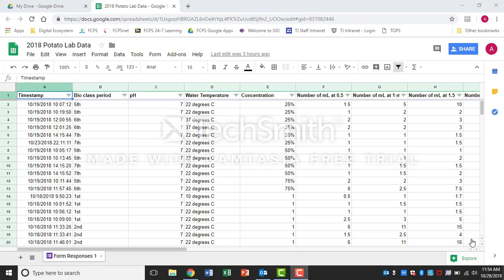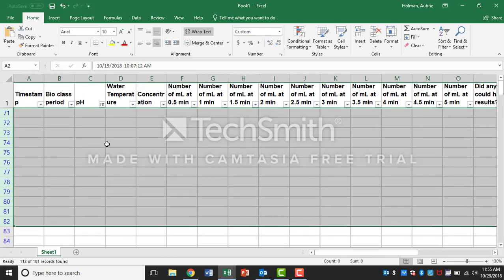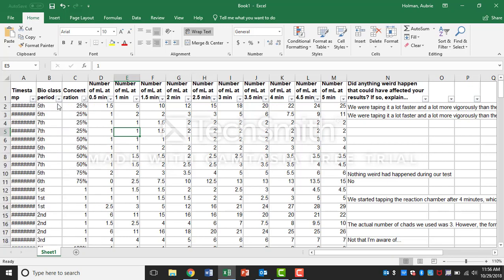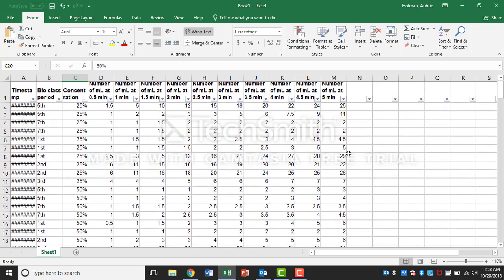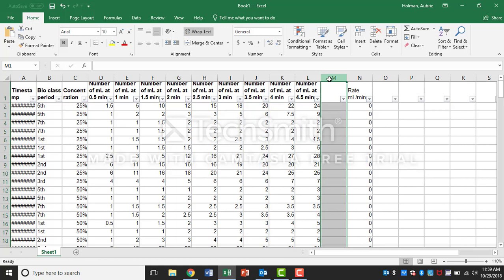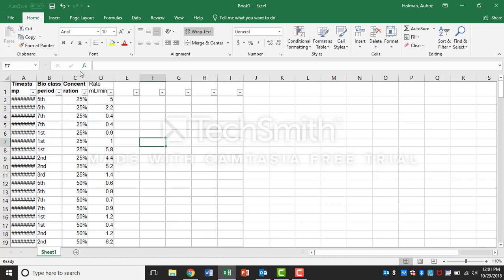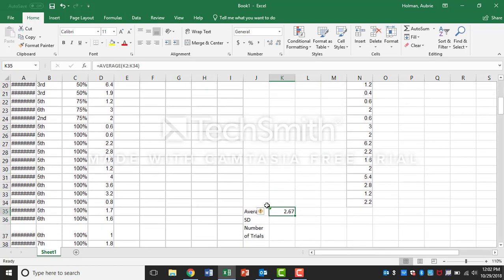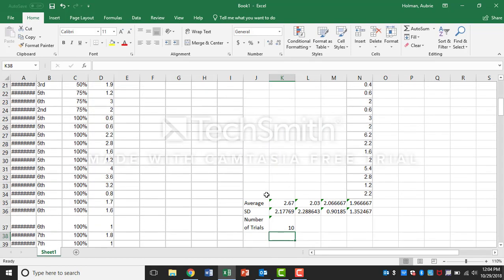Using Excel to Simplify Data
Uses some biology lab data to go over the basics of using a filter to sort data.  Shows how to click and drag information and how to use built in formulas for calculations like average, standard deviation, and number of trials.